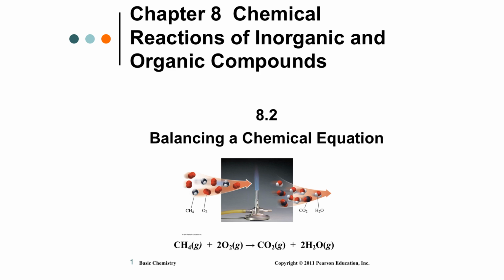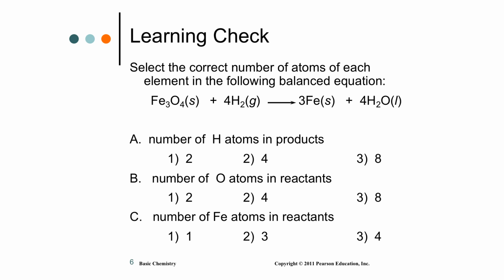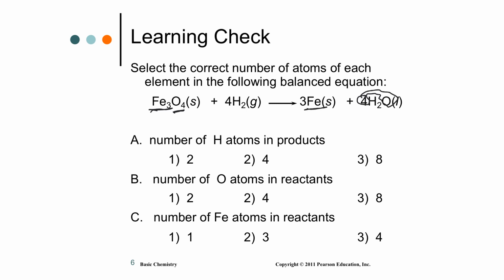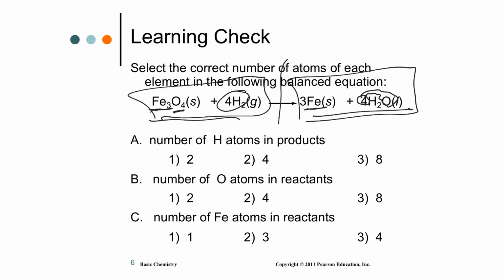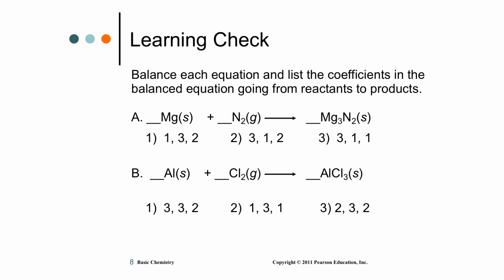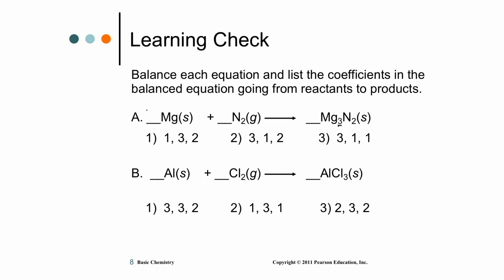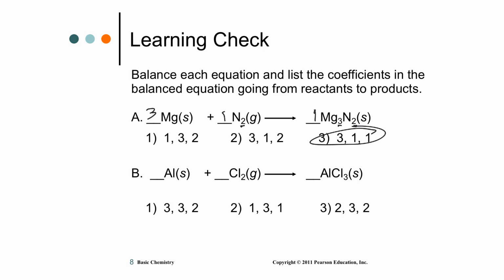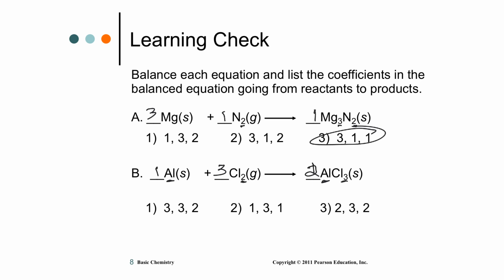Basic Chemistry 8 2 Balancing Equations